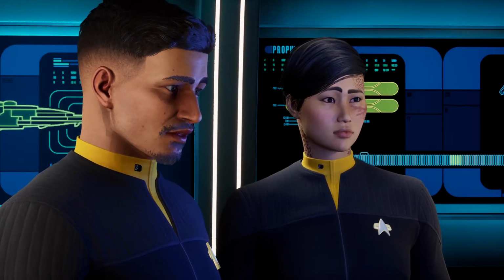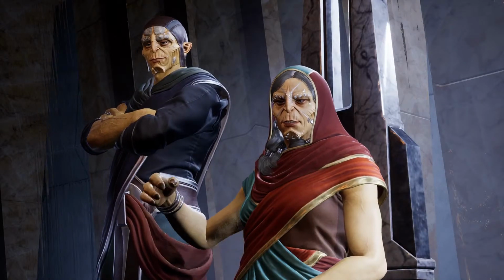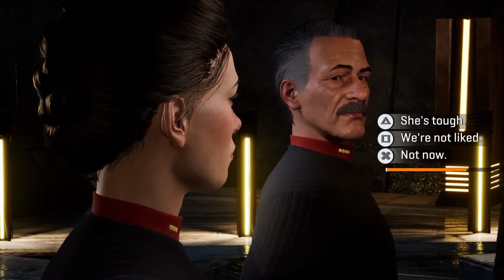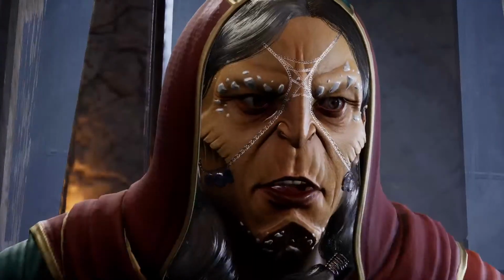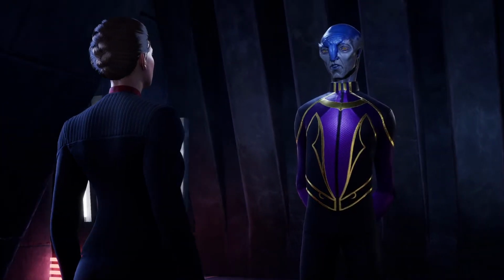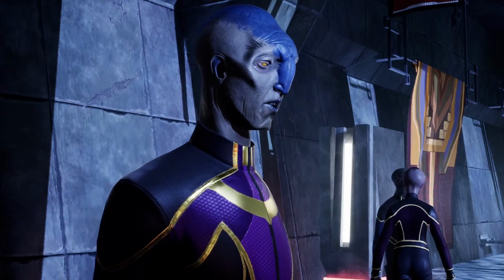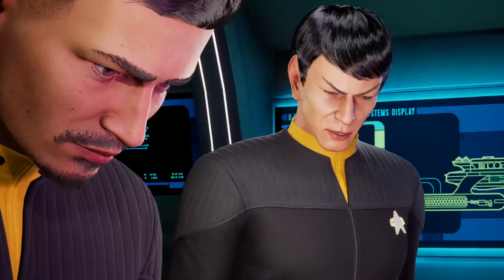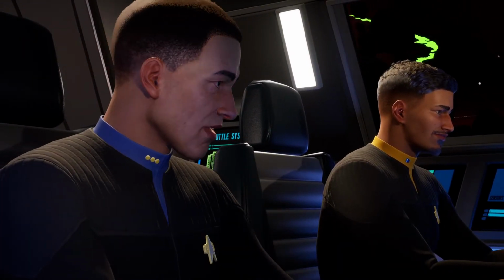El Cosa De Cosa LVI: Episode Yoren Part 250-9.3